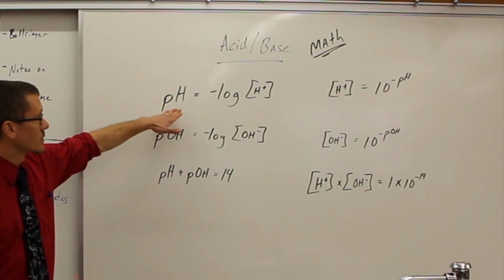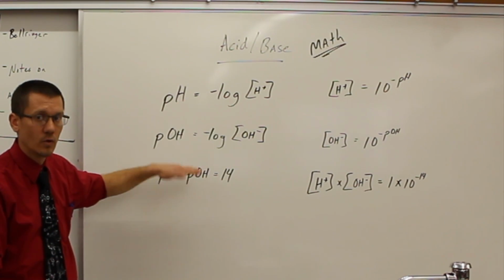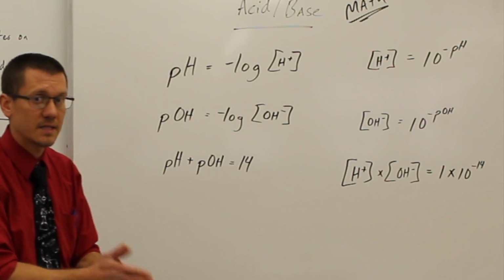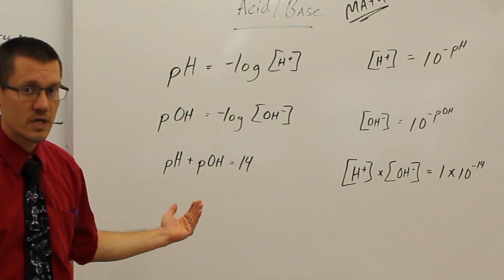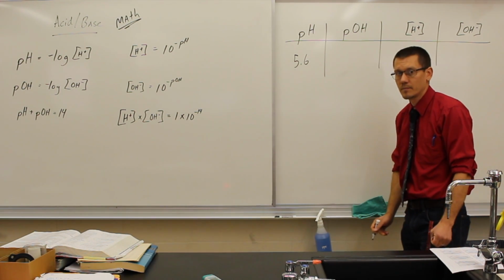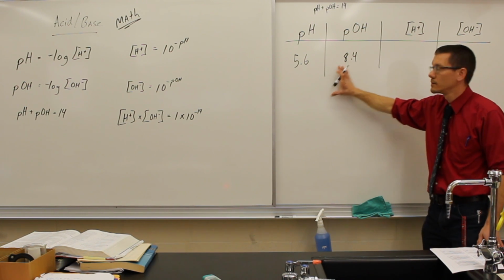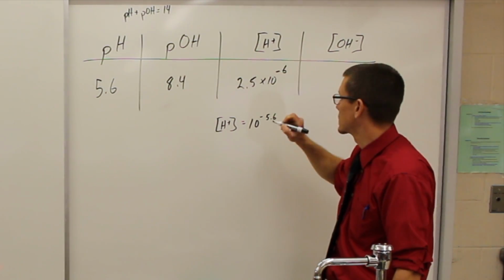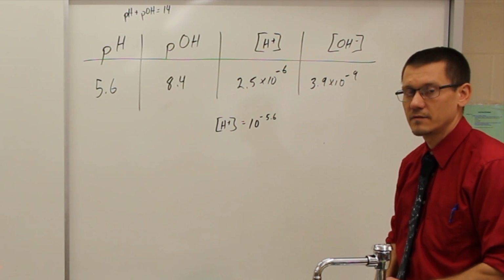Acid/base math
chem class acid base math.